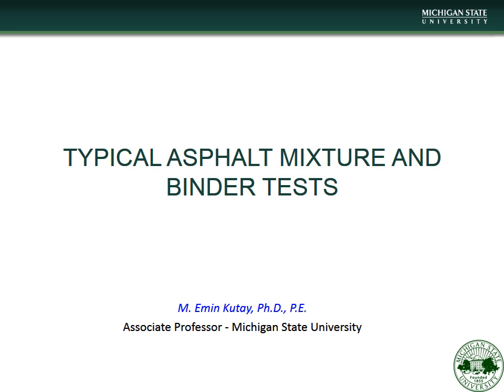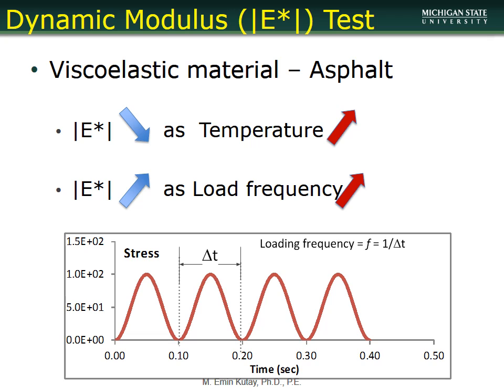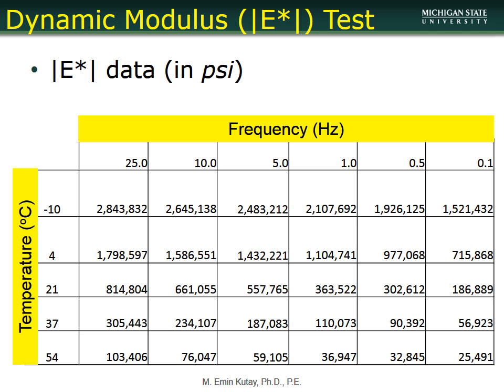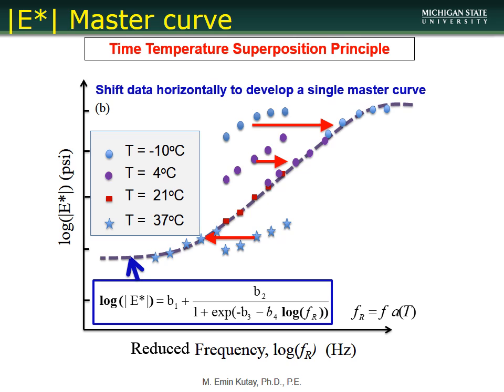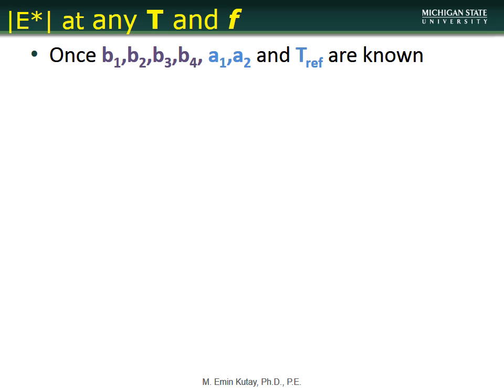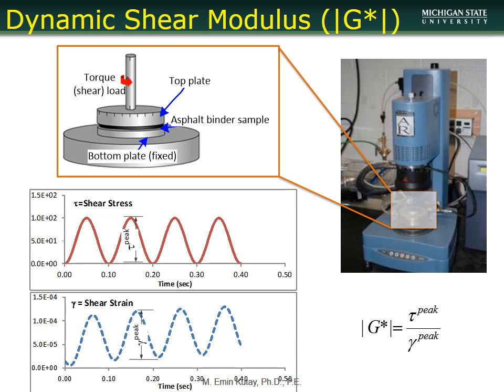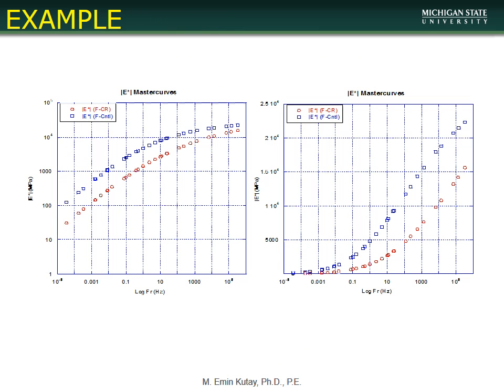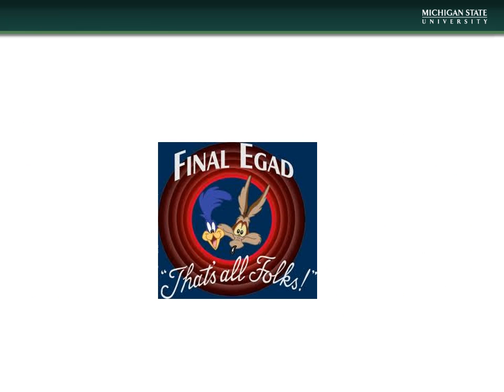Dynamic modulus of asphalt mixtures and binders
Dynamic modulus (|E*|) of asphalt mixture
Dynamic shear modulus (|G*|) of asphalt binder
Indirect Tensile (IDT) Strength
Disc Shaped Compact Tension (DCT) test